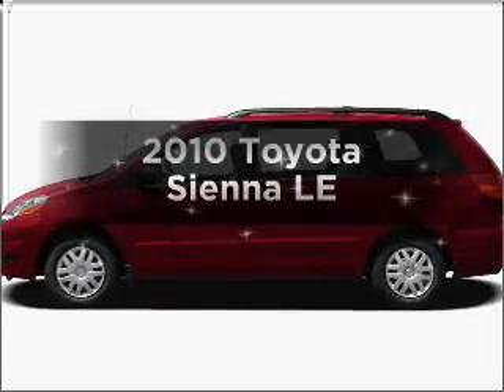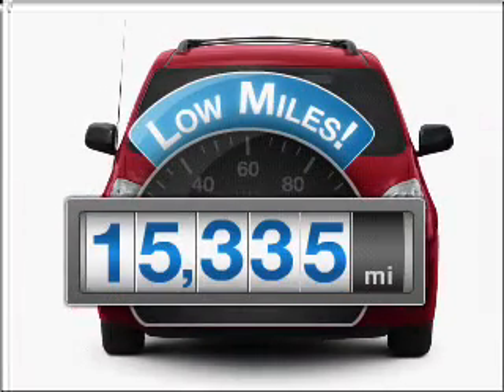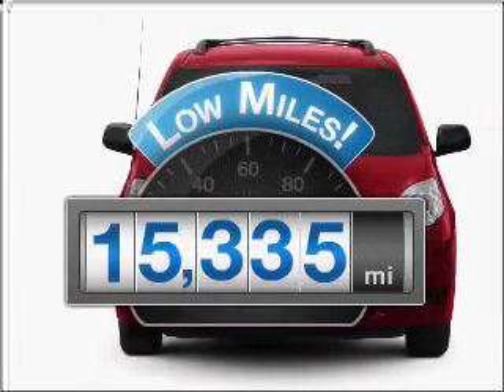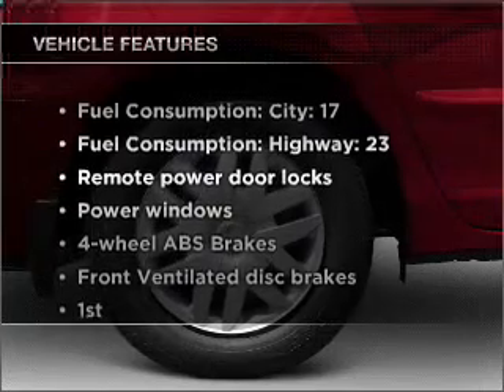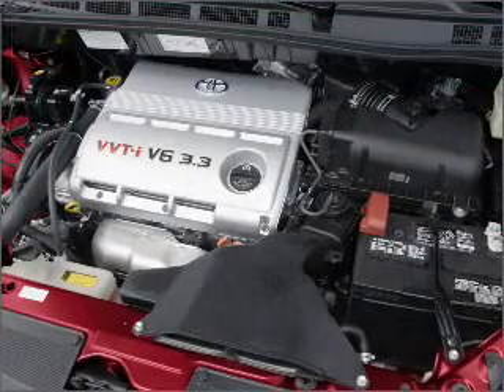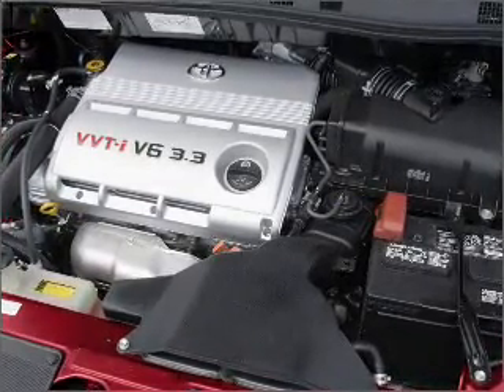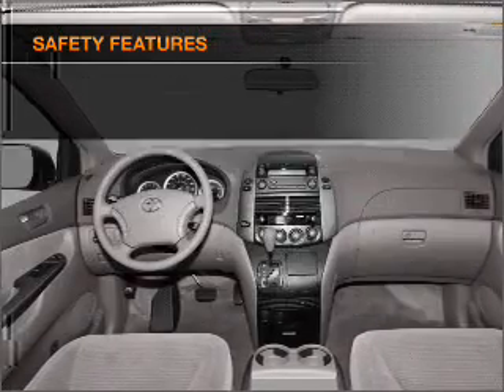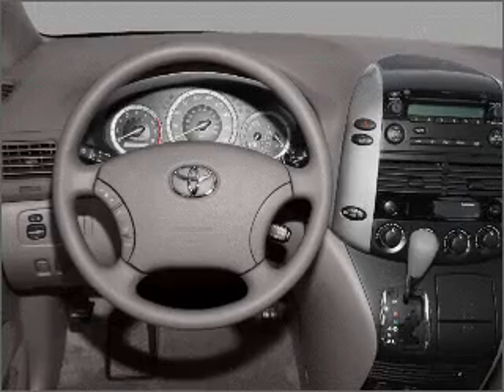2010 Toyota Sienna - Lithonia GA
Year: 2010
Make: Toyota
Model: Sienna
Trim: LE
Engine: 3.5 liter 6 cylinder 24 valve
Transmission: 5-Speed Automatic
Color: White
Mileage: 15335
Address:
7969 Mall Pkwy